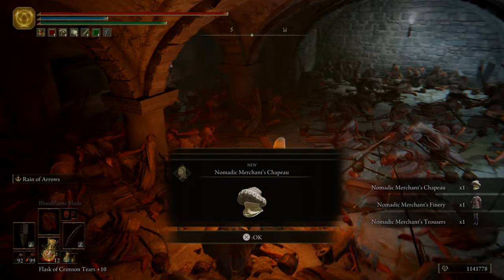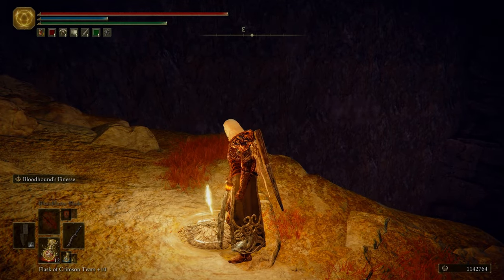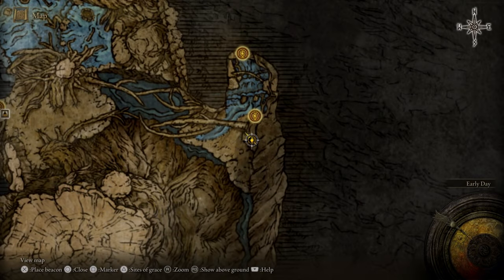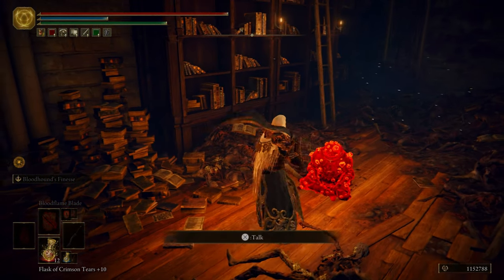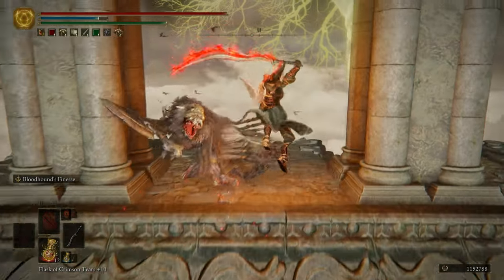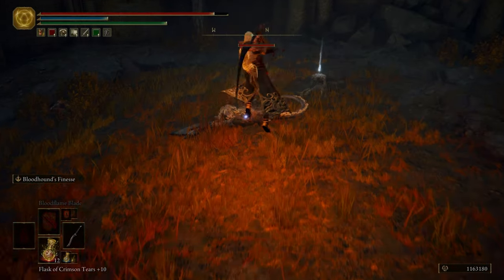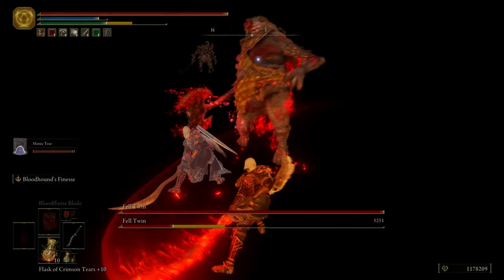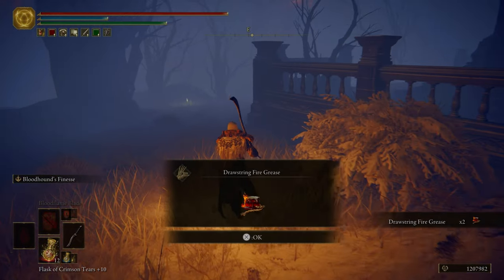Elden Ring - Part 59 Forbidden Lands